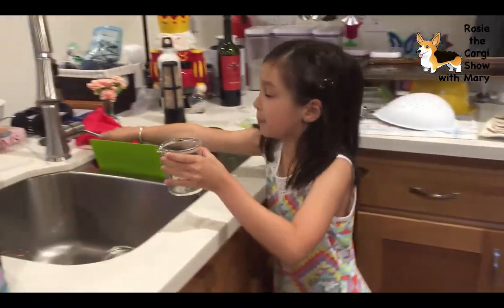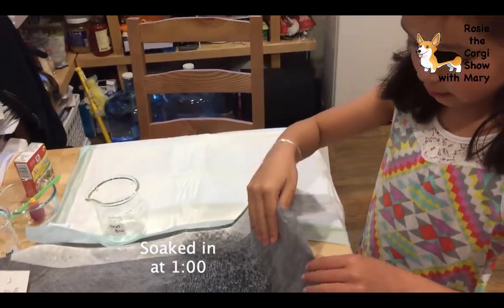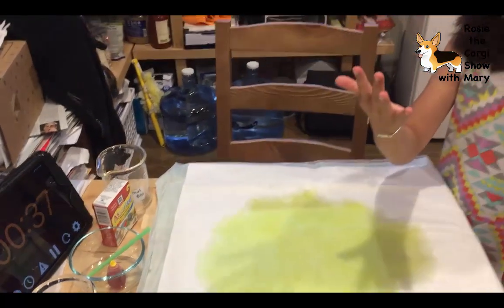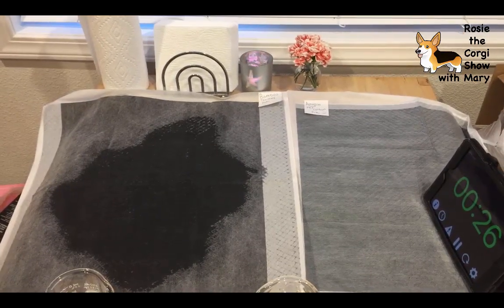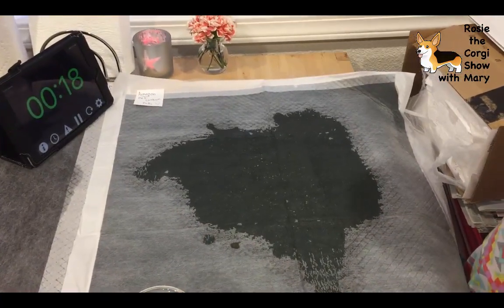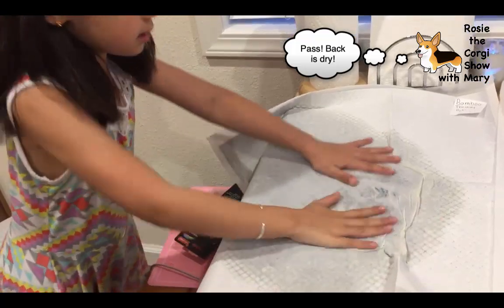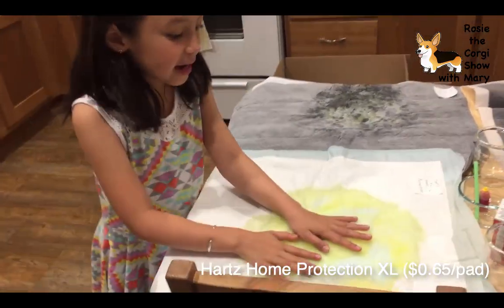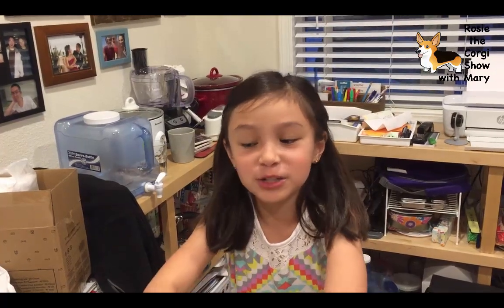Rosie the Corgi Show with Mary - Episode 1 Puppy Potty Pads Review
Rosie the Corgi Show with Mary - Episode 1 Dog Potty Pads/Puppy Potty Pads Review

Hartz Home Protection Gel Dog Pads:

Top Dog Deluxe Puppy Pads and Dog Training Pad:

Eco-Friendly Bamboo Training Pads:

AmazonBasics Carbon Pet Training and Puppy Pads: